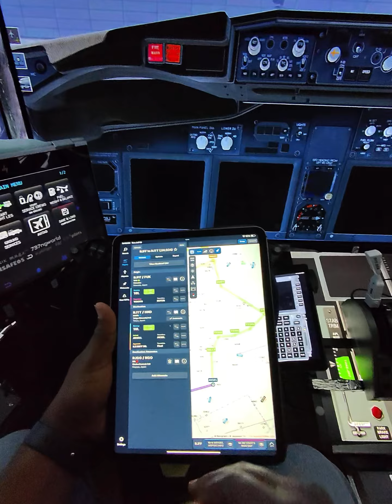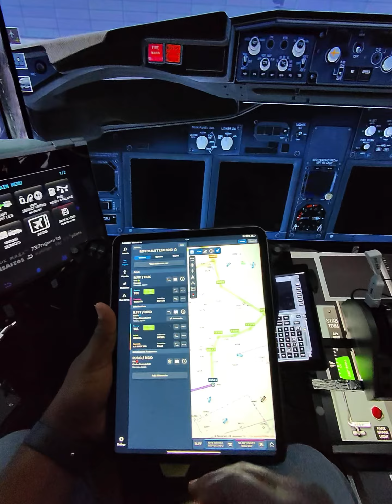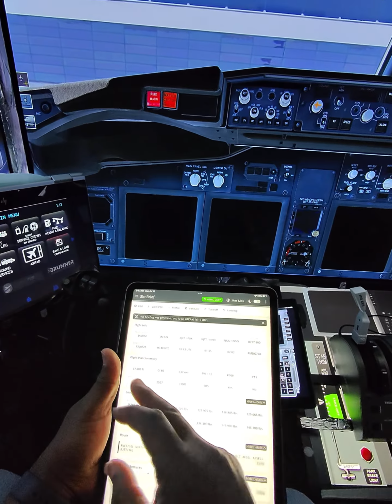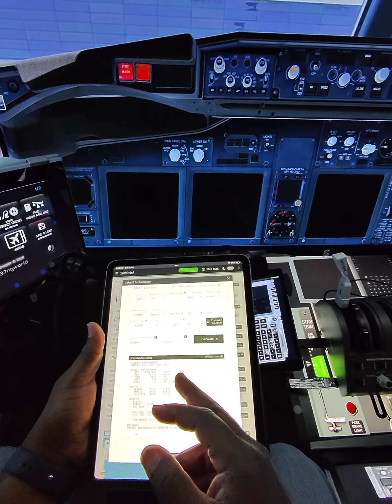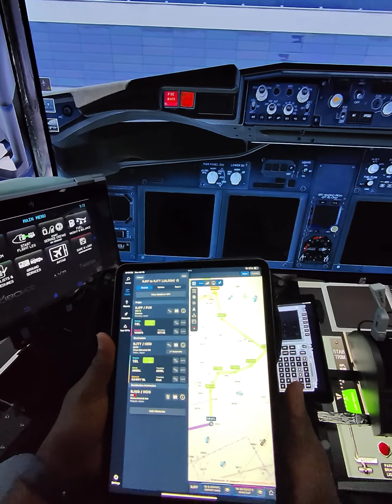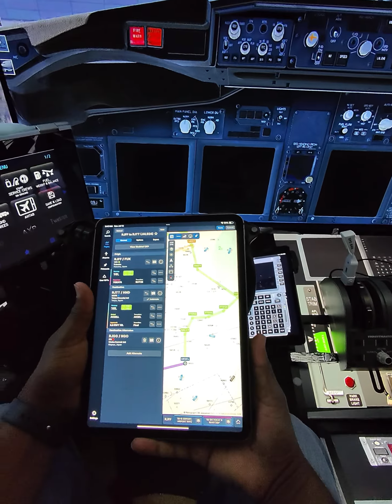Xplane-12.2.1 with Zibo mod B738 - Tutorial Fukuoka (RJFF) - Tokyo Haneda (RJTT) Part 1 Flight Plan